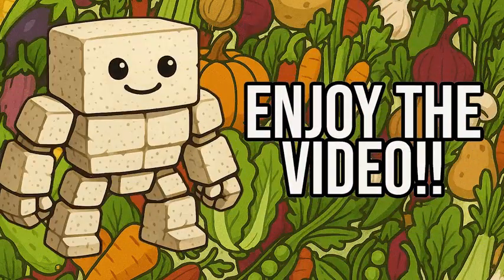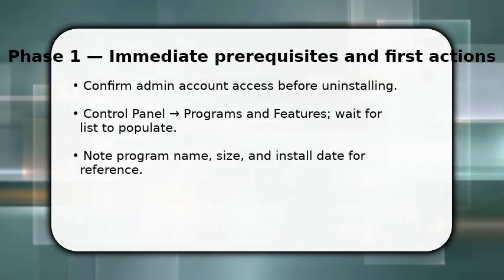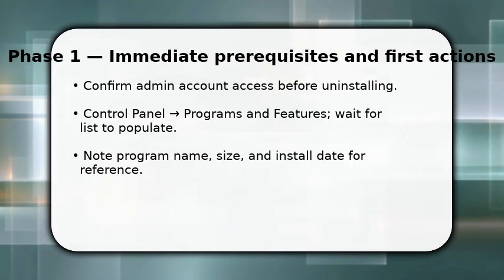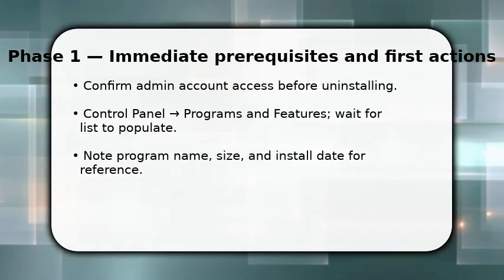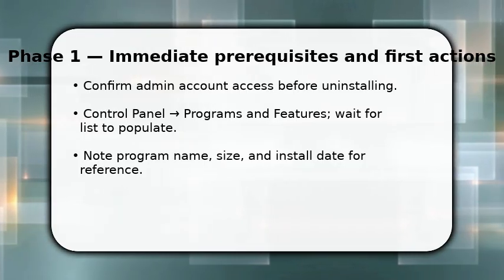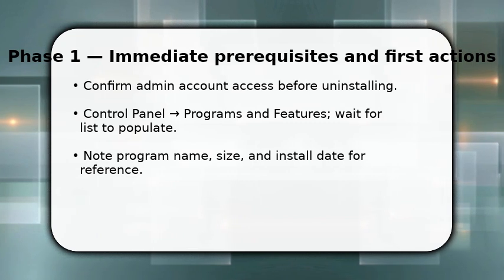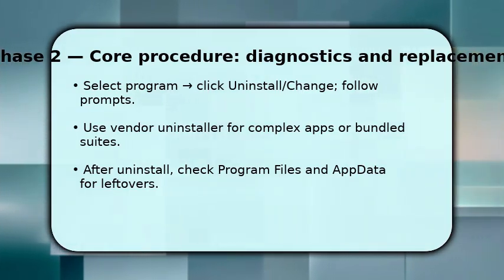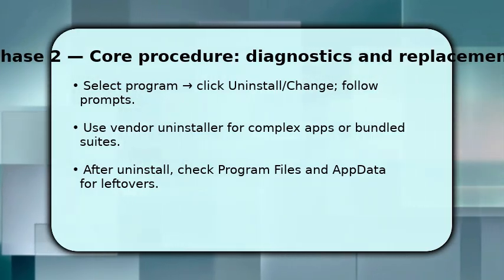How to Uninstall Software Windows 7 (updated)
How to Uninstall Software Windows 7 (updated) | 🔒 Surfshark VPN Deal — Stay private and secure. $1.99/mo + 3 Months Free ▸

Learn the step-byzym process of uninstalling software on Windows 7 with our detailed guide. Whether you're removing old programs or cleaning up your system, follow these easy instructions to ensure a smooth and complete removal.